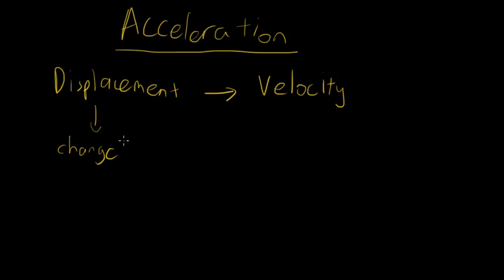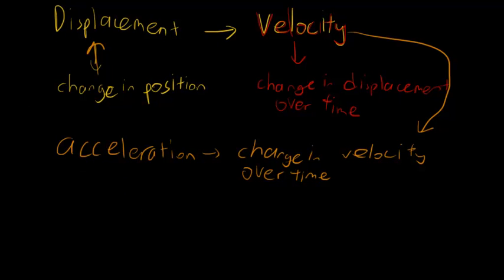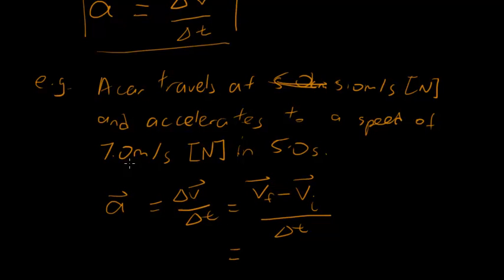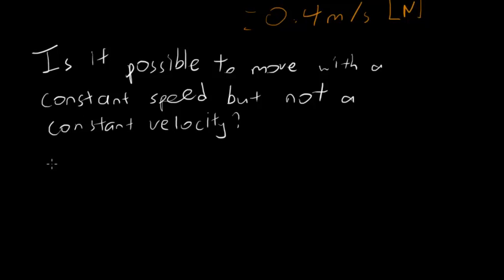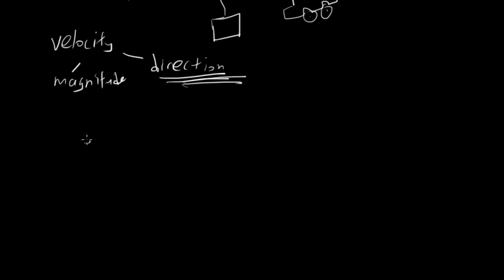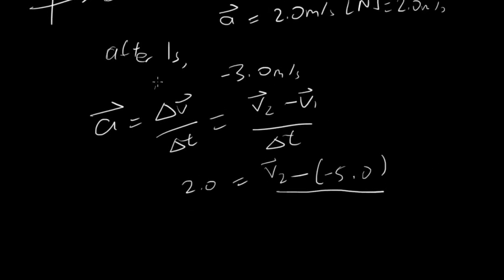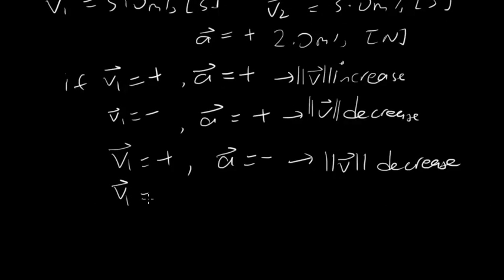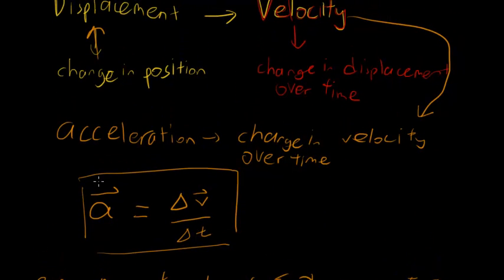Acceleration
In this video, we discuss what acceleration is.